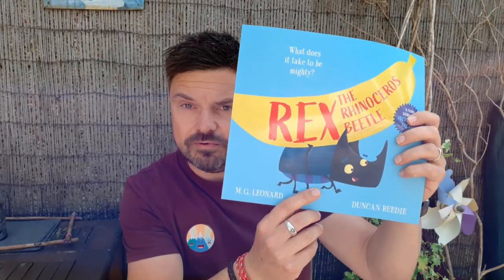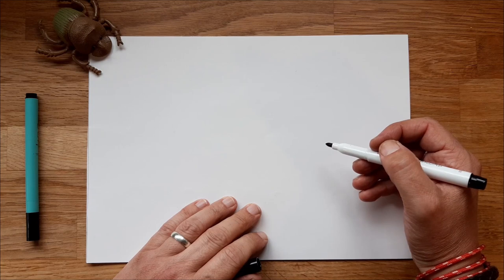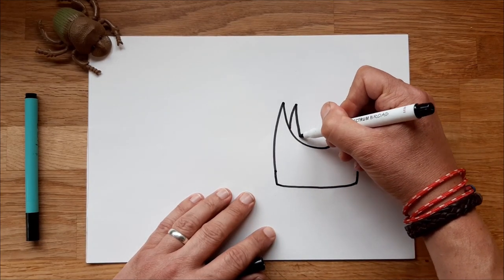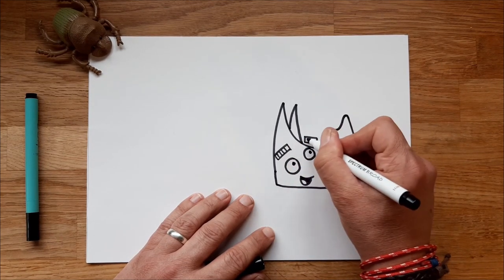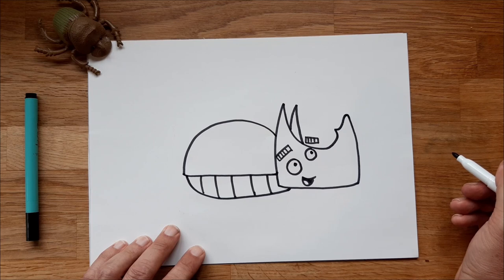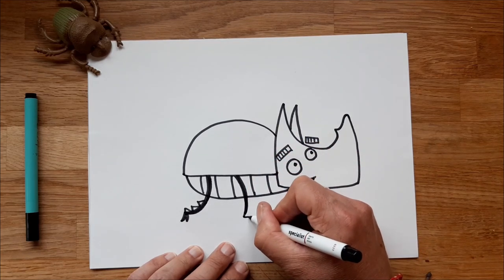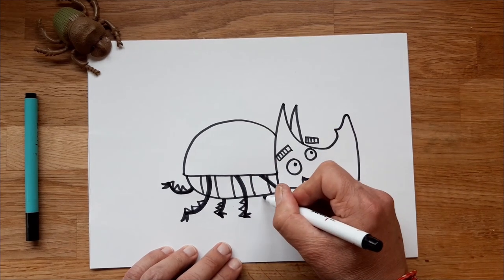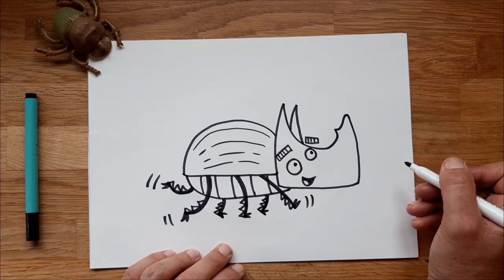How to Draw with Duncan Beedie!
Learn how to draw Rex the Rhinoceros Beetle with illustrator Duncan Beedie.

Follow along as Rex and his friend Buster swap stories and get into a spot of trouble in M. G. Leonard's hilarious new story about telling tales and being a hero.

We'd love to see your drawings of your favourite beetles too! Share them with us: